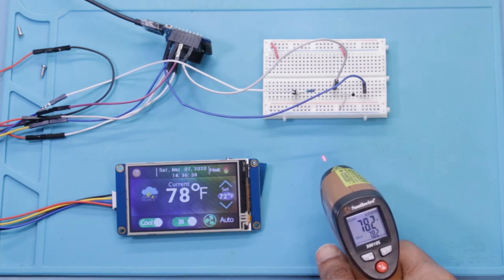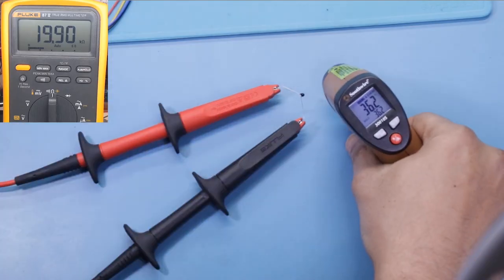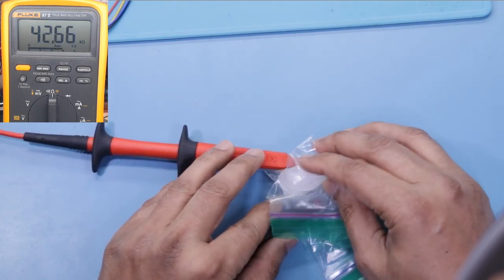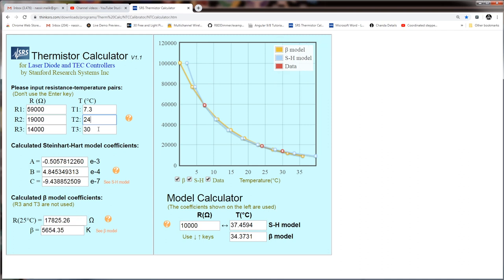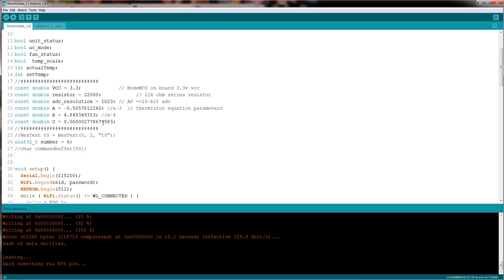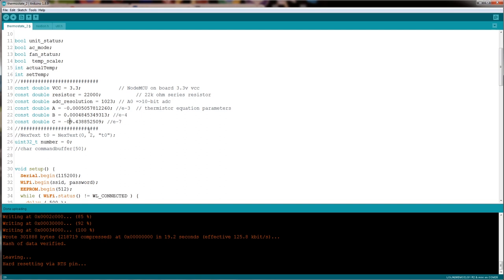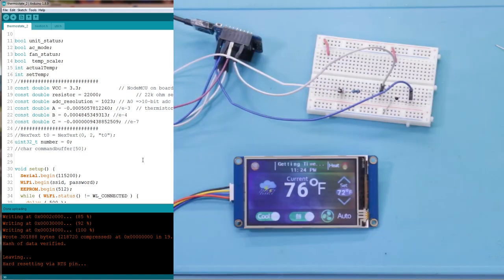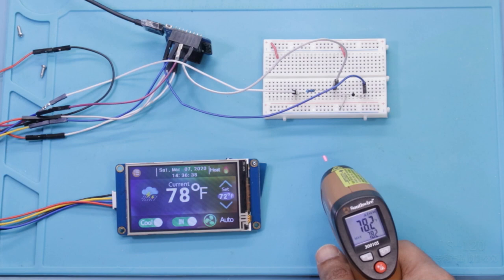Arduino Thermostat HVAC | Calibrating Thermistor | Part #2 | Tutorial # 41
Tutorial #1

Parts:
Thermistor :

Nextion Basic HMI Smart USART UART Serial Resistive Touch Screen:

Wemos D1 mini MCU: